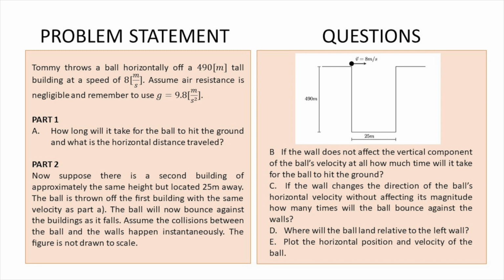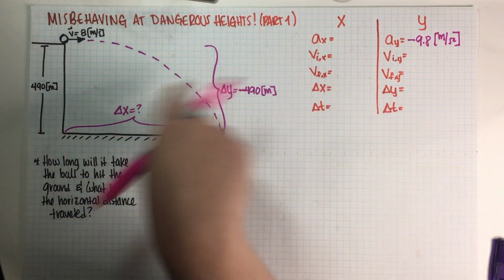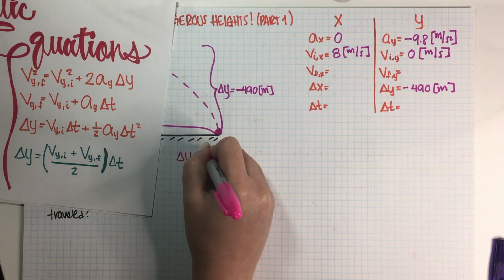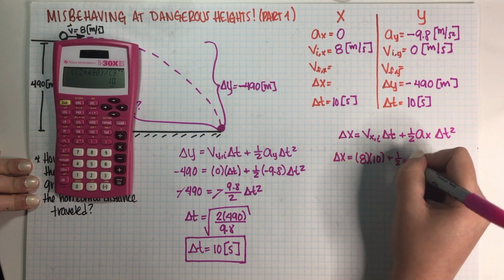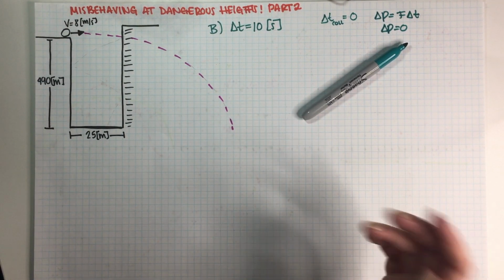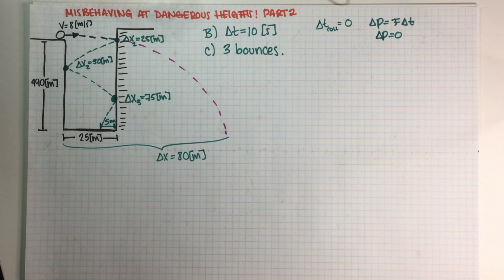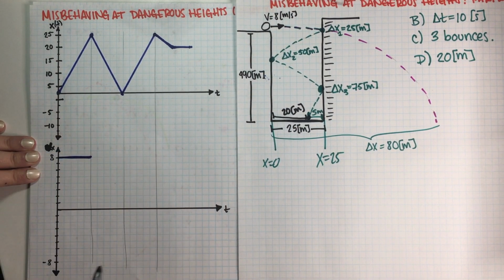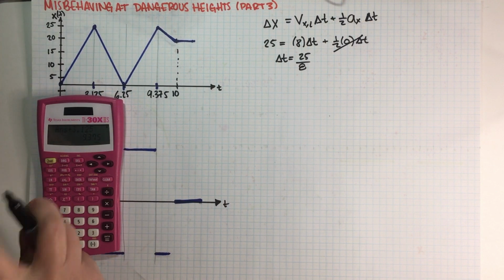PHY7B Kinematics Practice Problem - Misbehaving at Dangerous Heights